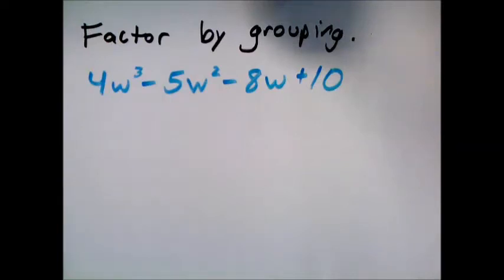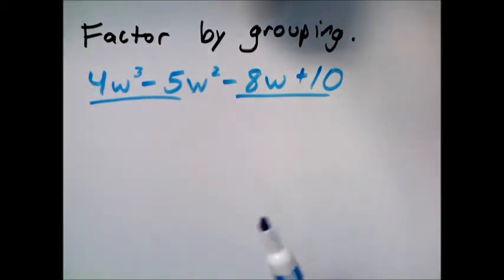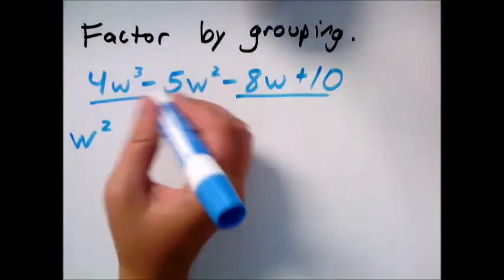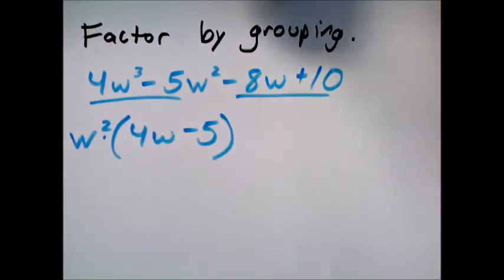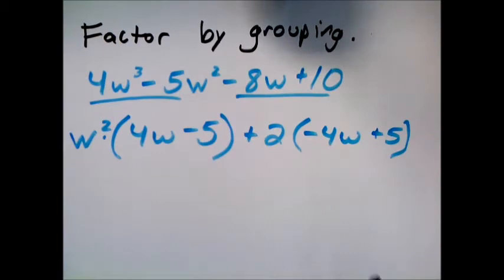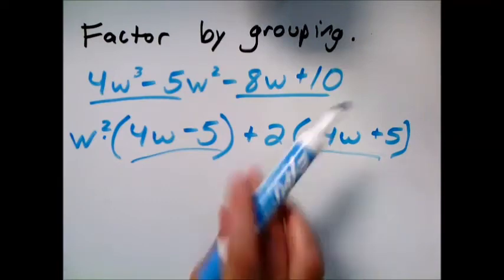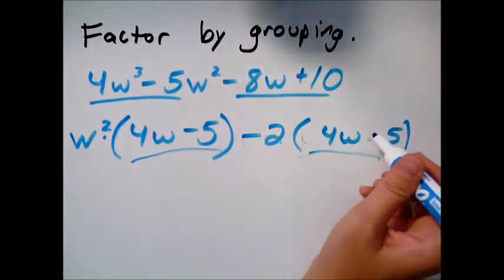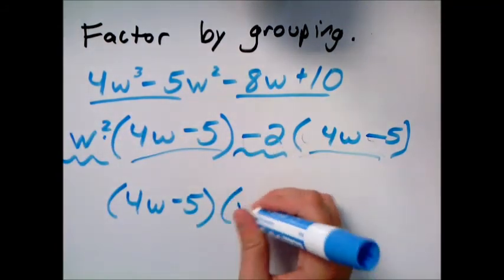Factoring a univariate polynomial by grouping, problem type 2